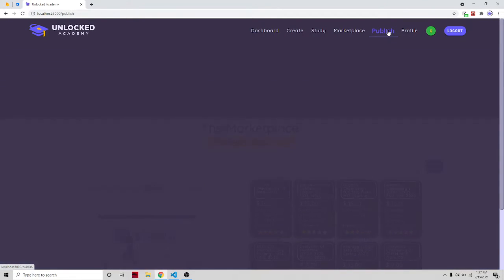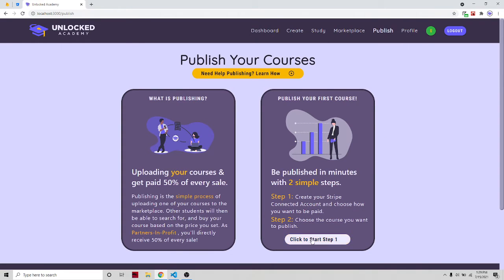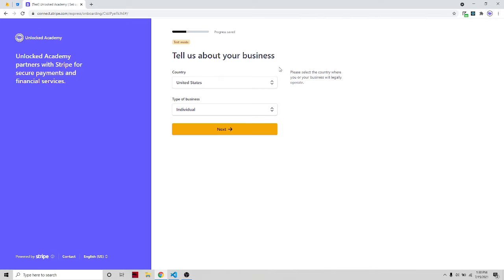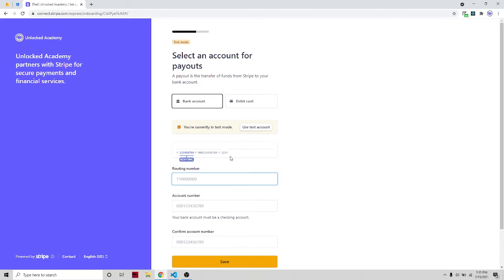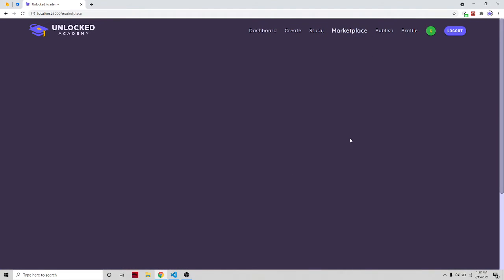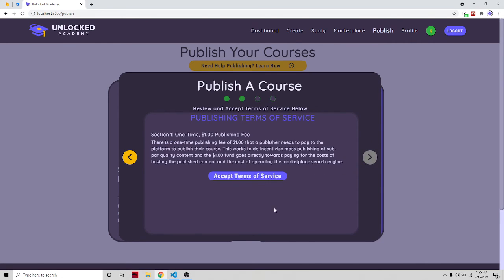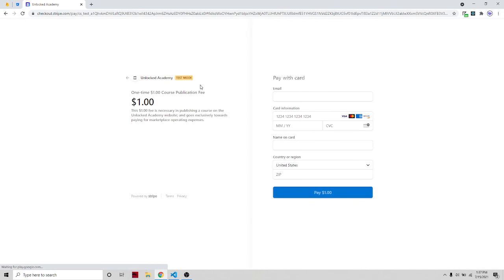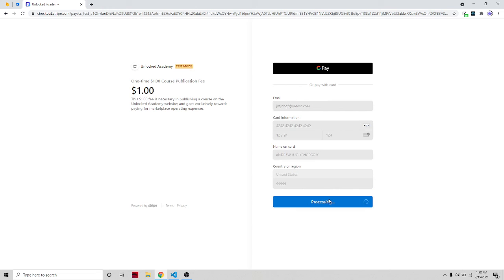Publish Courses on marketplace walkthrough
Full tutorial on how to publish a course on the Unlocked Academy Platform Marketplace. Includes how to set up a Stripe account as well as how to publish the course you want to make money off of.